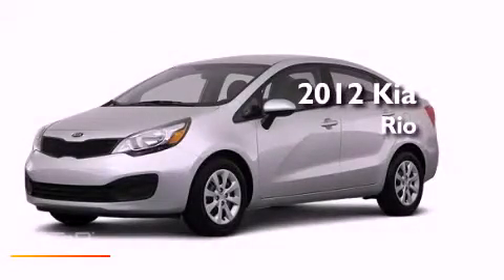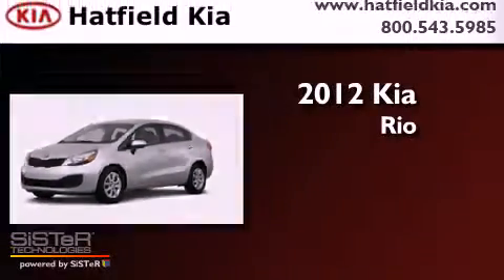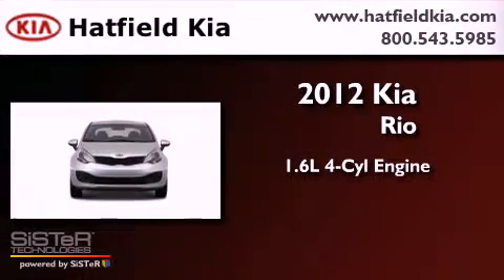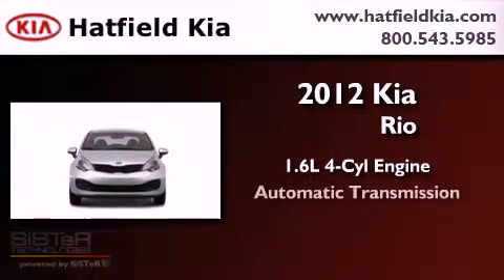2012 Kia Rio Columbus OH 43228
Year : 2012
 Make : Kia
 Model : Rio
 Engine : 1.6L I-4 cyl
 Trans . : 6-Speed Automatic
 Exterior : Clear White
 Miles : 10
 Interior : Beige

 2012 Kia Rio Columbus OH